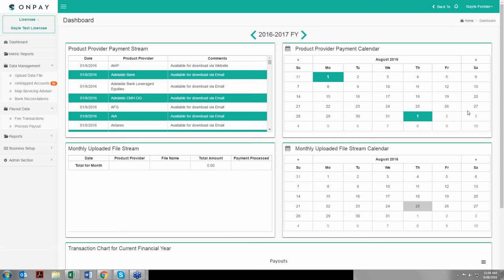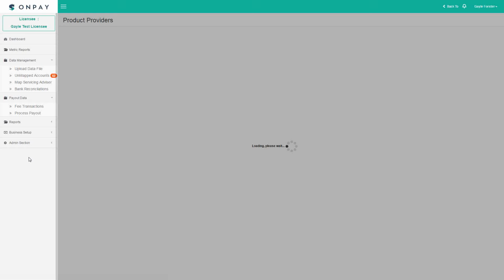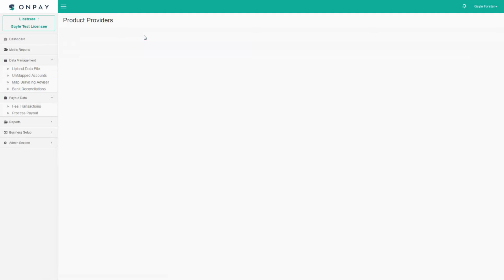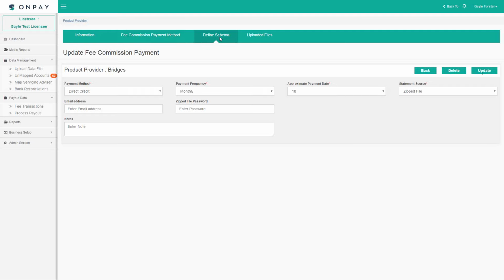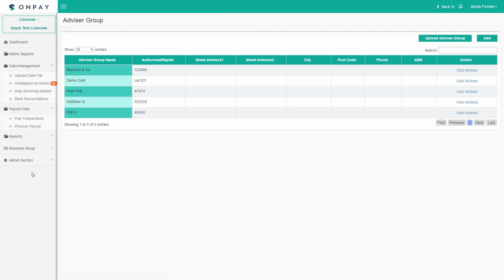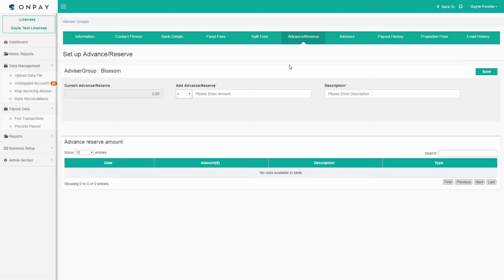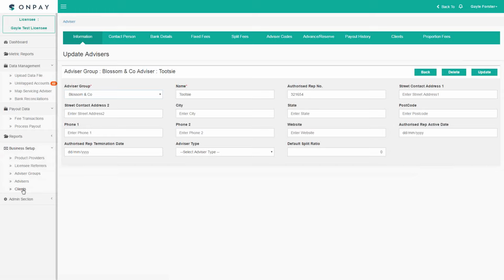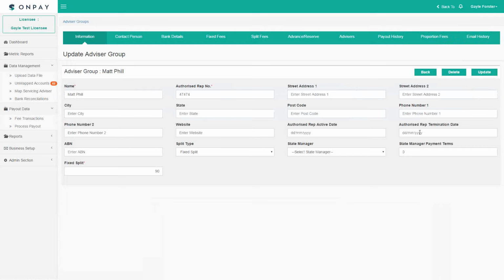PayLogic - Set up Process